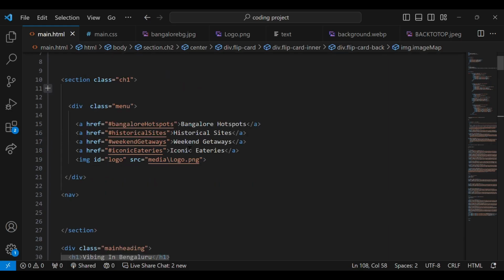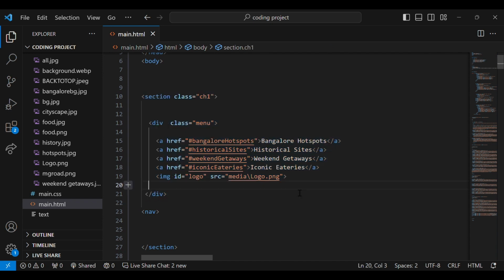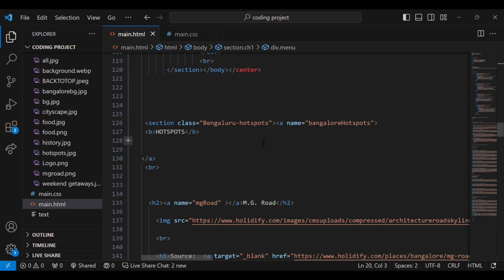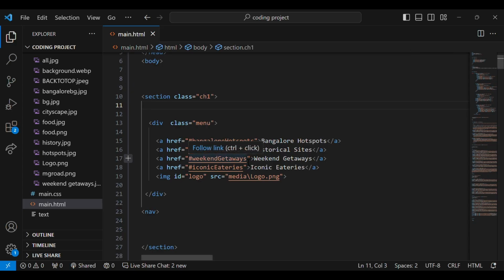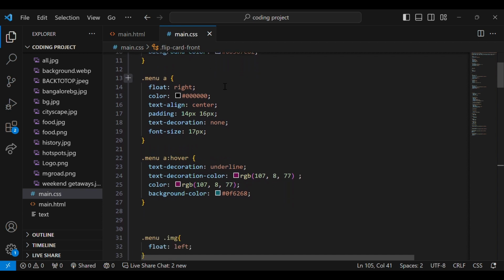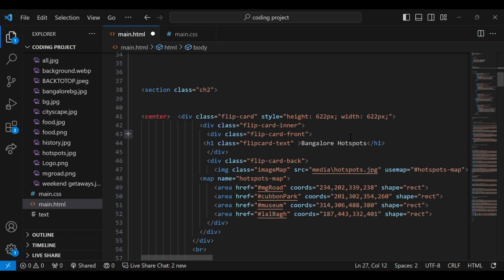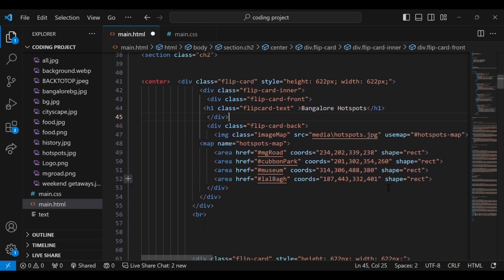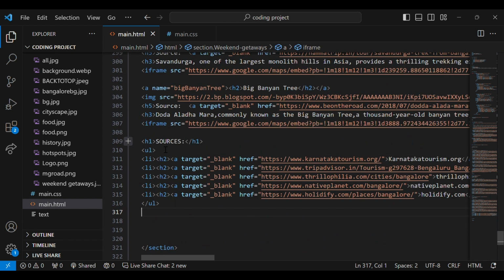WWW_4_Explorer-'Syntax Sorcerers'-Tech Utsav-BBPS Kudgi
Names: Santosh Anandan & Ritvik Arrvind
Class: 8A
School: PSBB LLA
Address: 52, Sahasra Deepika Road, Laxmipura Village, Off, Bannerghatta Main Rd, near Tulip Resort, Bengaluru, Karnataka 560083